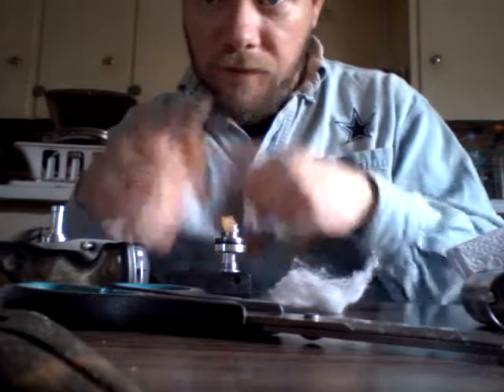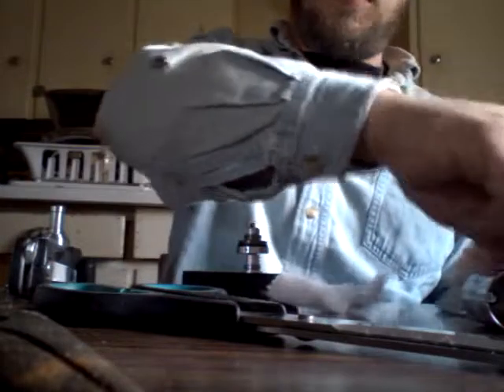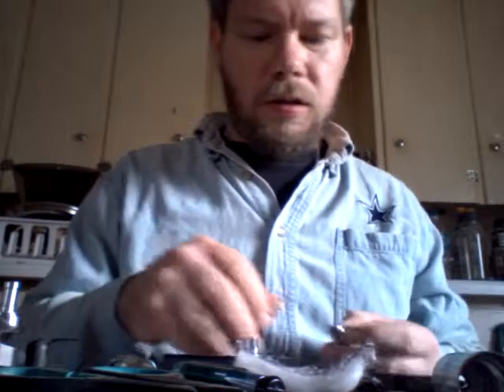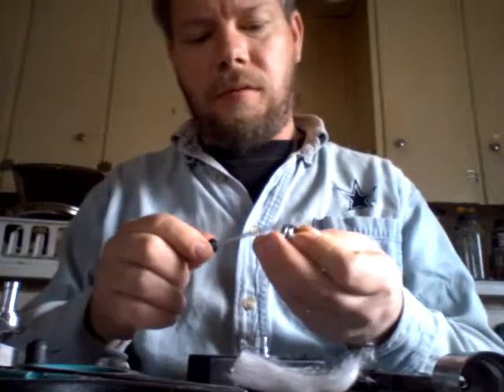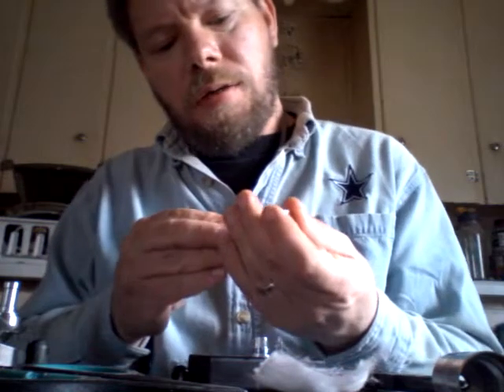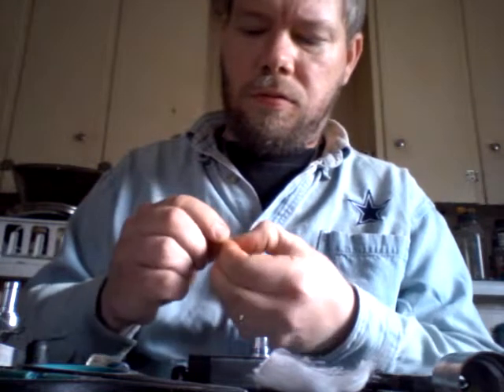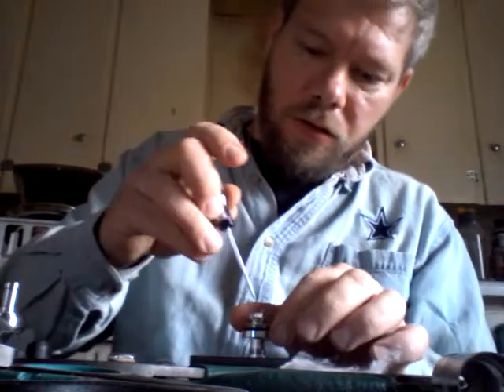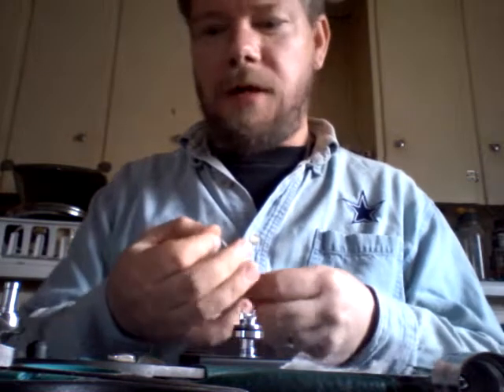The buddy build